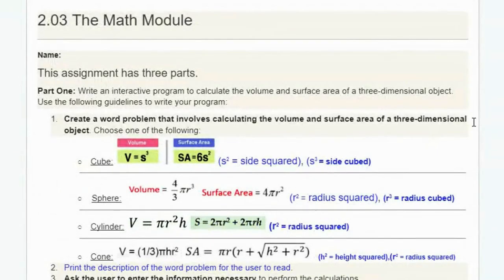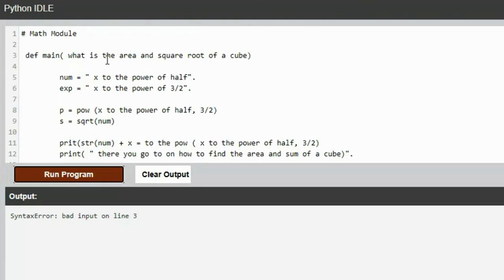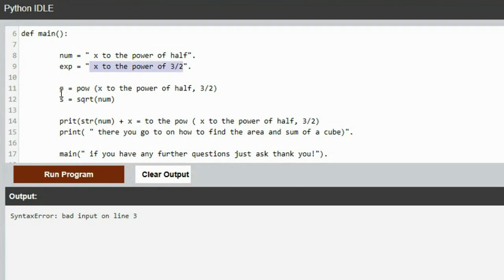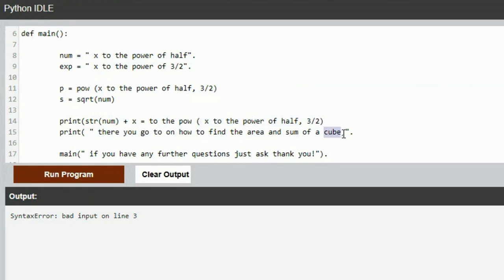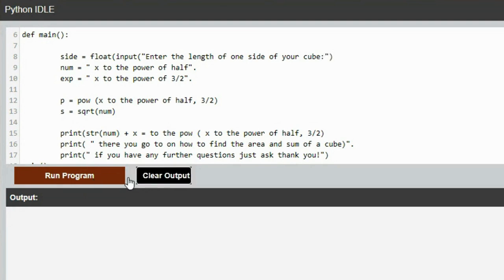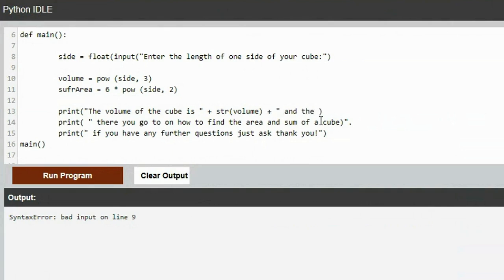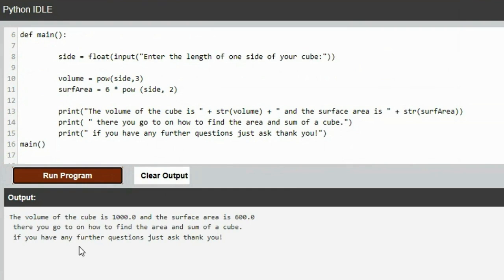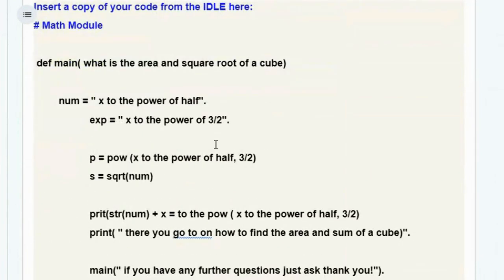Alec feedback 2-03 program